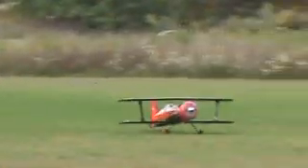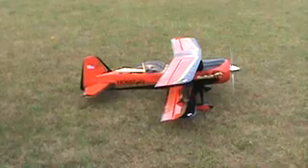The BEAST maiden flight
Finally finished the Beast and ready to give it a whirl ! This is an un-edited clip of the event.